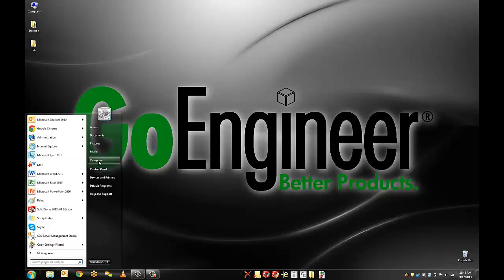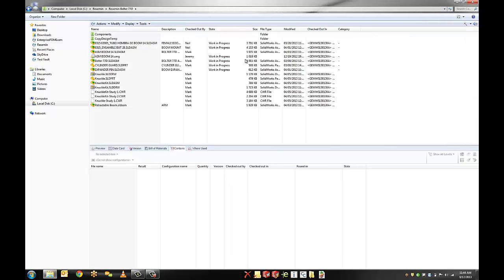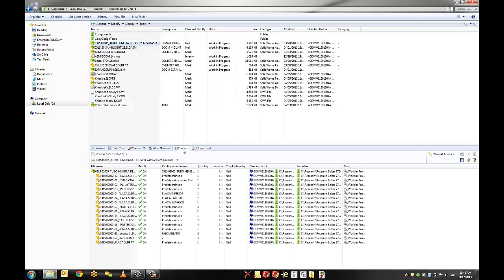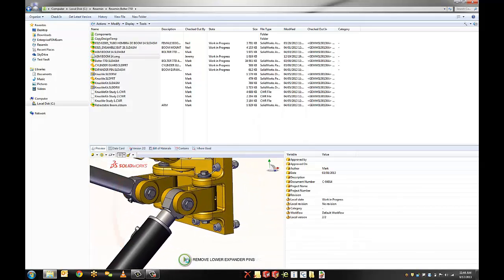SOLIDWORKS Enterprise PDM – Ease of Use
Learn how easy it is to use SOLIDWORKS Enterprise PDM and briefly see the SOLIDWORKS Enterprise PDM interface in Windows Explorer.